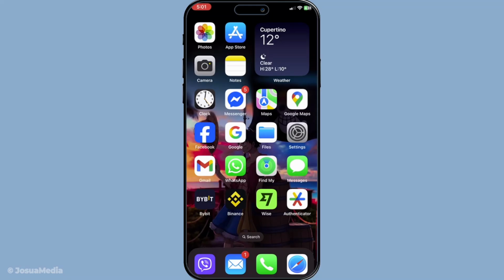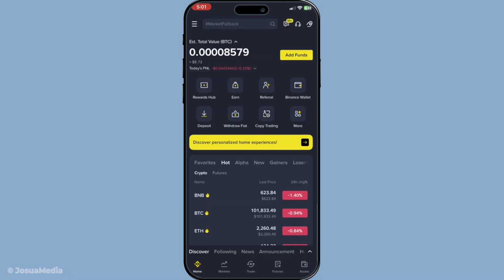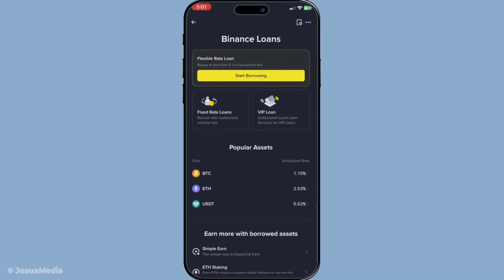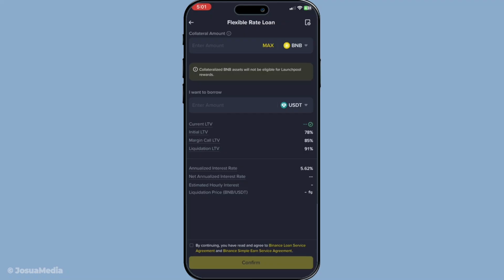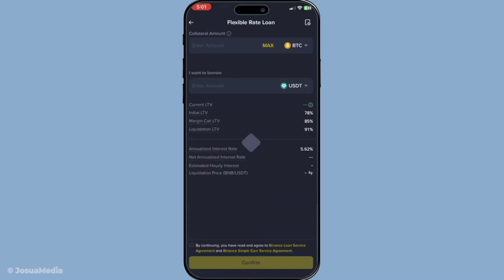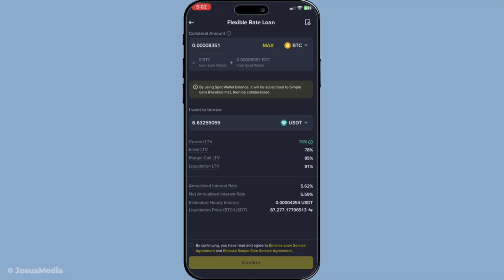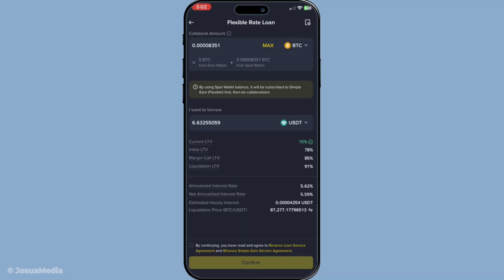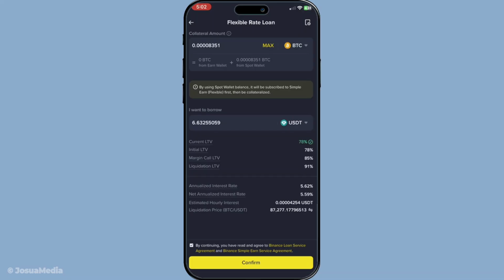How To Borrow Money On Binance (Against Crypto) (Full 2025 Guide)